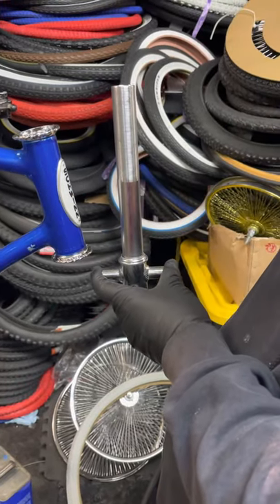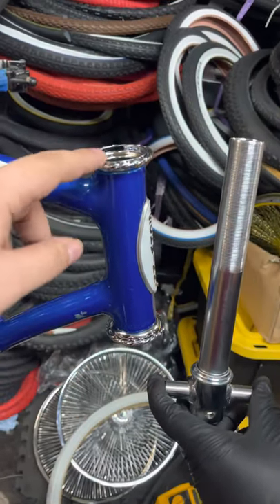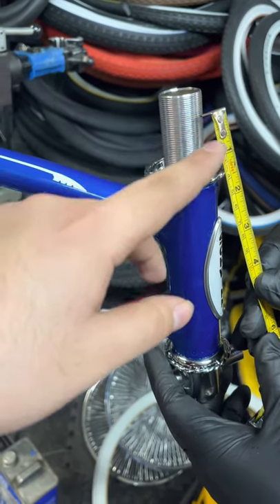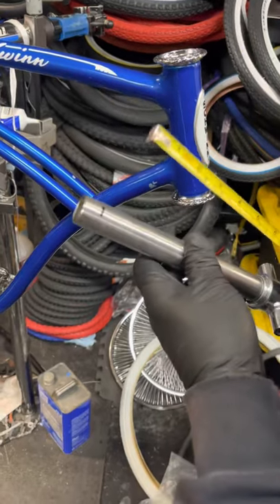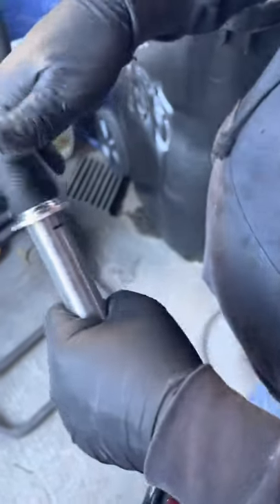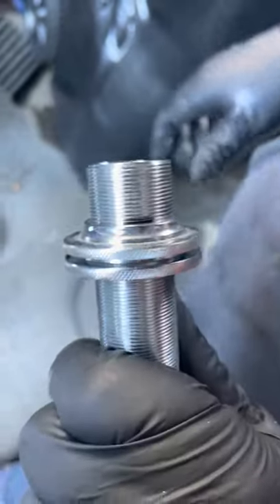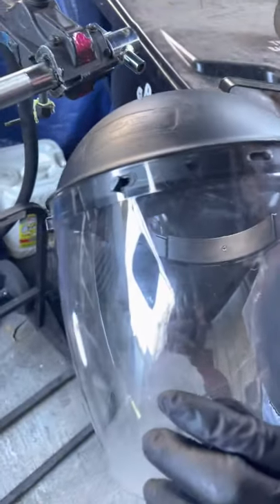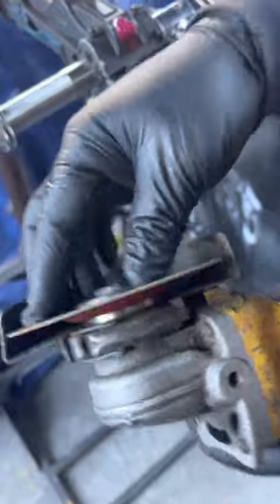How to cut a lowrider steering T bar for spring forks to fit your bike perfectly- vulture line